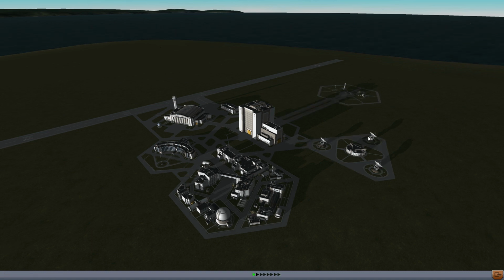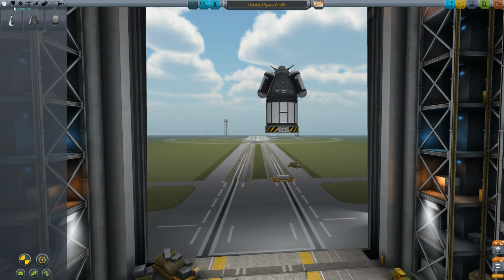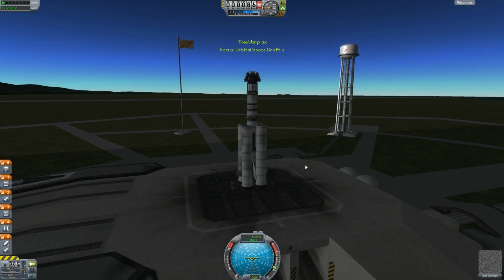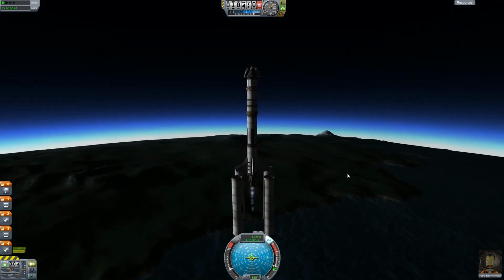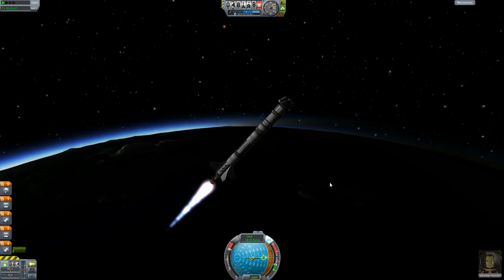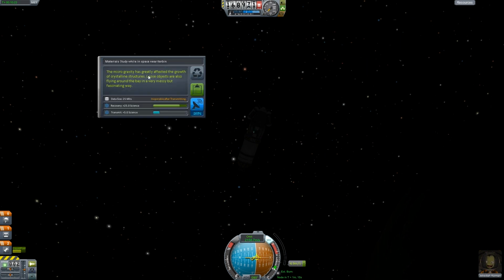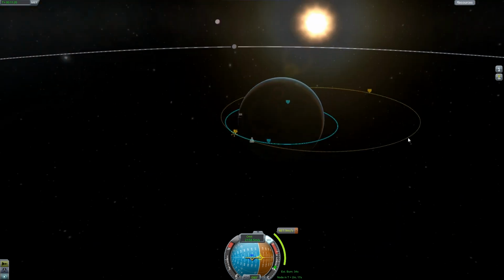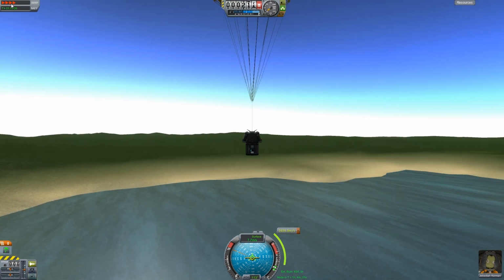LETS PLAY KERBAL SPACE PROGRAM | EPISODE 8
Oh boy, Kerbal Space Program, here we go. Kerbal Space Program is a game about getting your cute, dumb, green little kerbals into space. If we're lucky, I'll get into orbit. Realistically I'll crash. A lot.